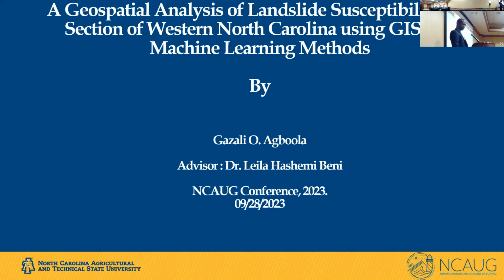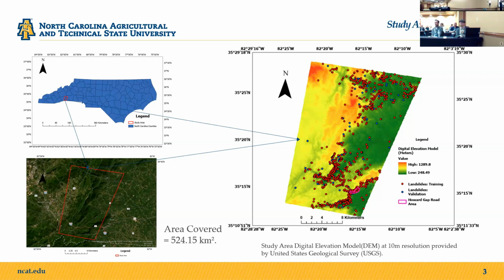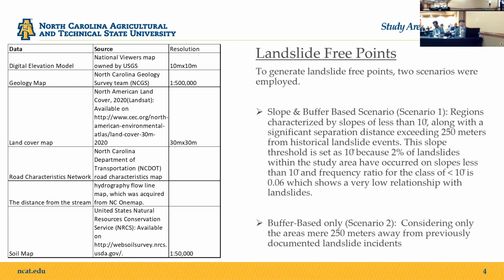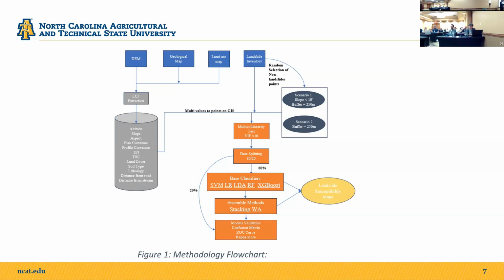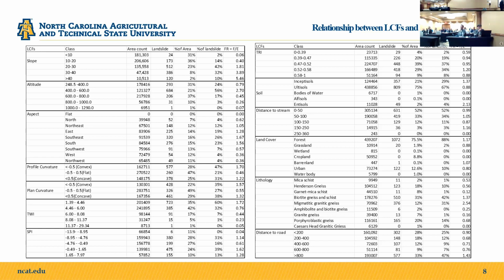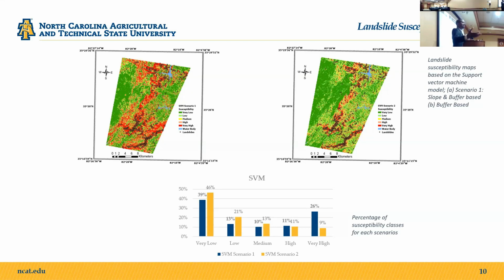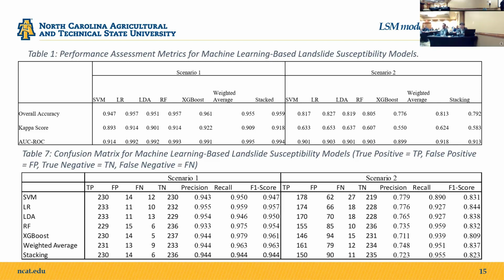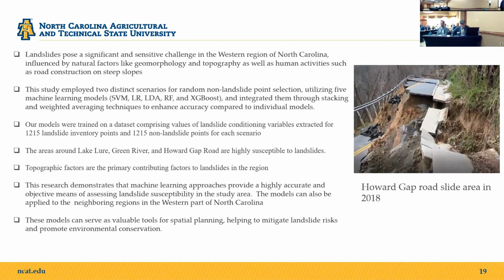A Geospatial Analysis of Landslide Susceptibility in a Section of Western North Carolina using GIS a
A Geospatial Analysis of Landslide Susceptibility in a Section of Western North Carolina using GIS Machine Learning Methods by Gazali O. Agboola